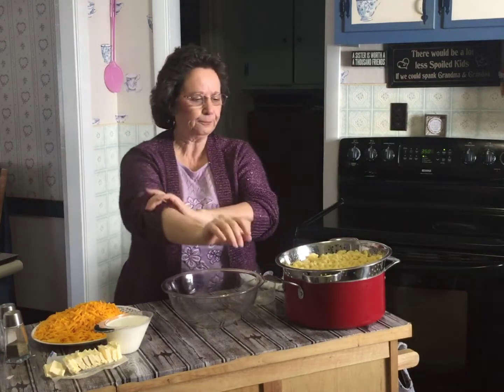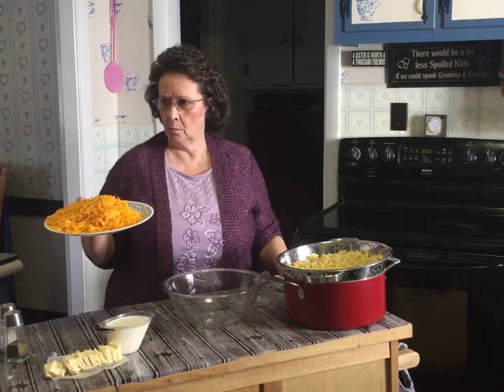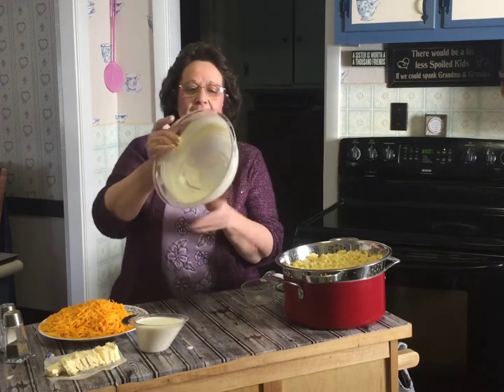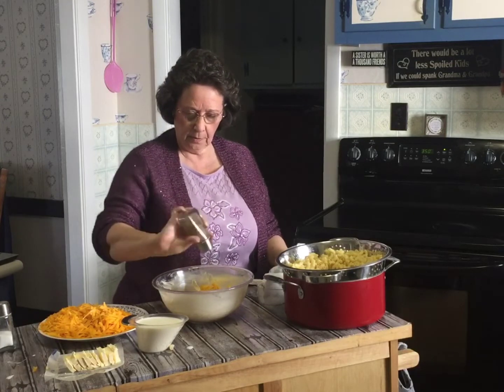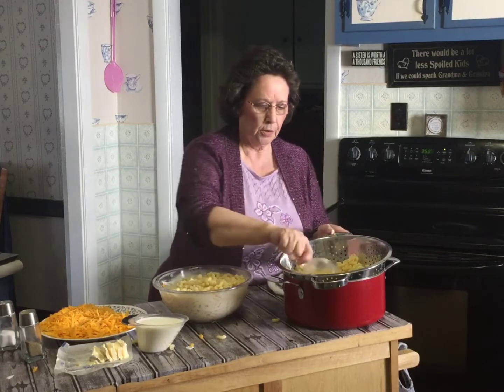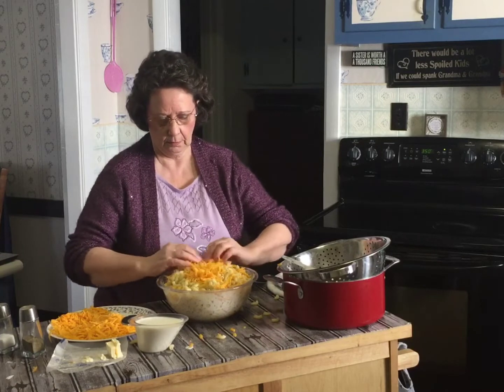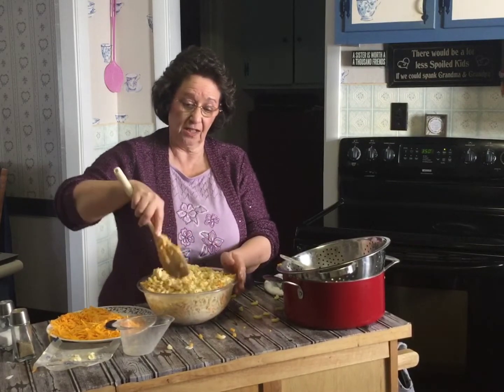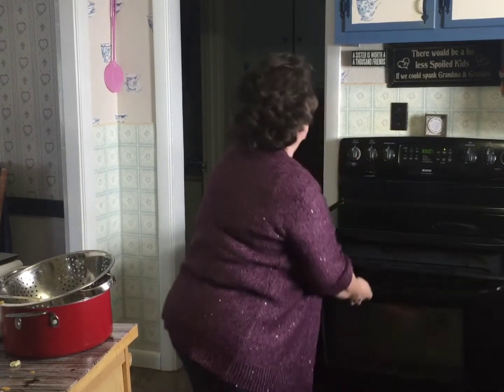Cooking with Sally J / Homemade Mac and cheese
Cooking with Sally J